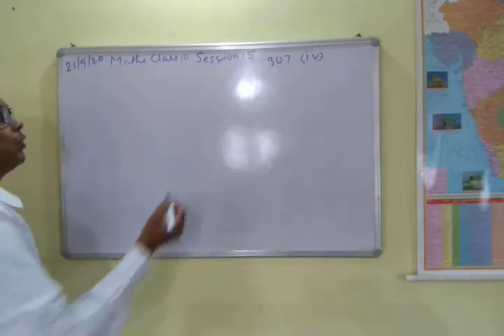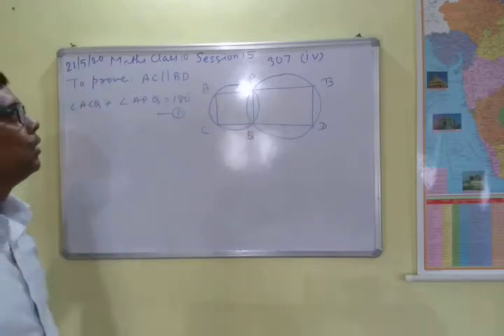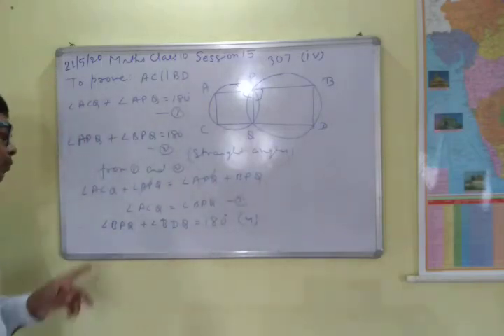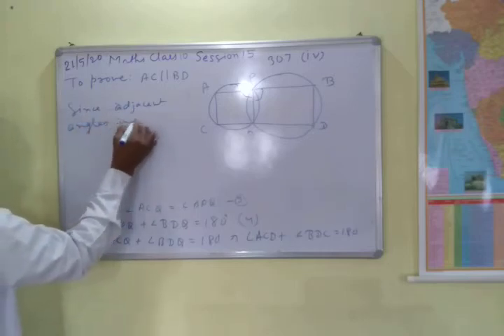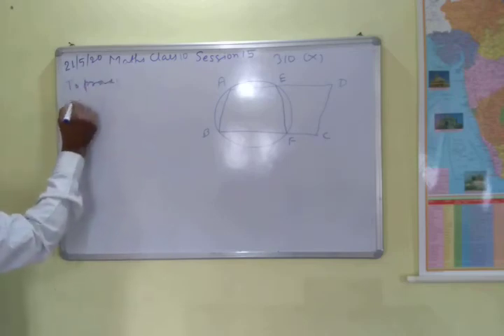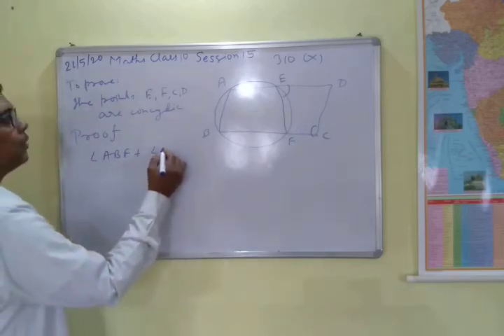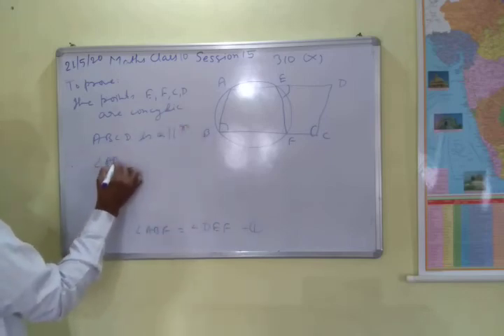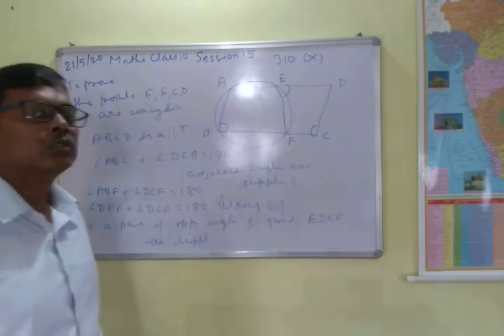WBBSE CLASS X MATHS THEOREMS RELATED TO CYCLIC QUADRILATERAL PART 2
Session 15 Two sums explained